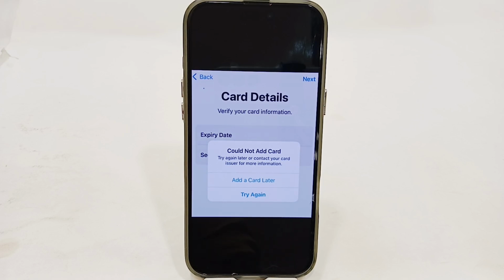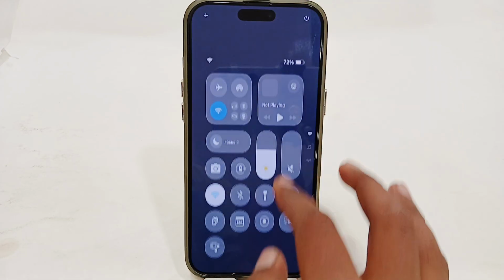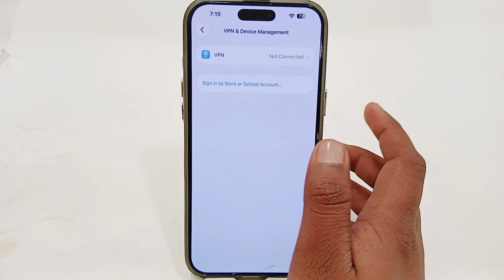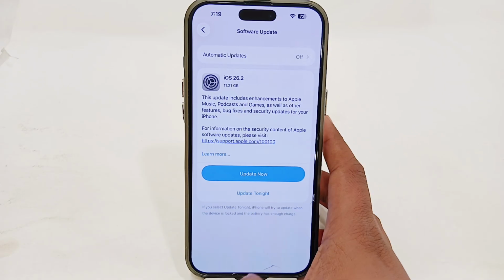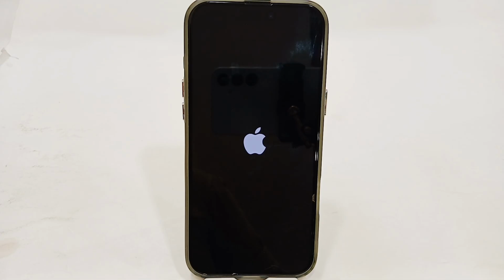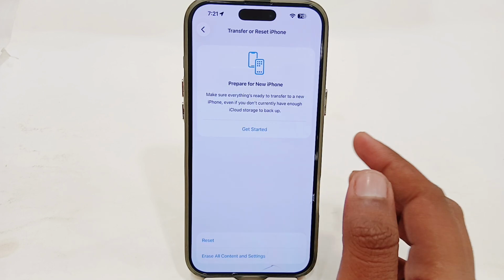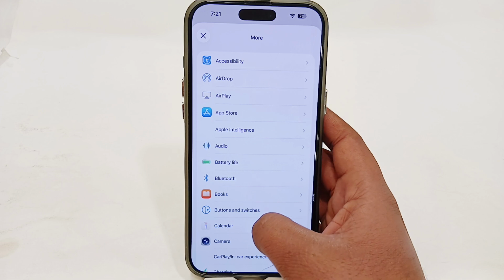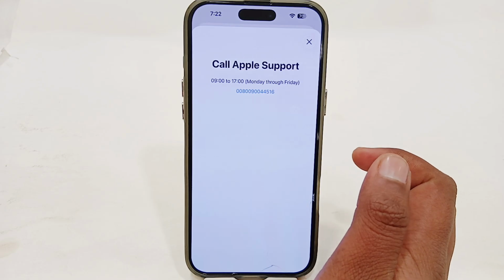How to Fix "Could Not Add Card" to Apple Pay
Struggling to add your debit or credit card to the Wallet app on iPhone 17? In January 2026, following the iOS 26.2 update, many users are encountering the "Card Not Added" error due to new Secure Enclave 2.0 verification steps and Stolen Device Protection delays. Whether your bank is declining the digital token or you're stuck in a "Contact Card Issuer" loop, this updated tutorial covers the "Region Reset" trick, the "Media & Purchases" refresh, and how to handle the 2026 Apple Account verification bug.

In this video, we cover:

The "Region Sync" Fix: Why your iPhone 17 region must perfectly match your bank's country—how to toggle Settings - General - Language & Region to force a refresh.

Bypassing the Security Delay: How the 2026 Stolen Device Protection can block card additions when you're away from home, and how to manage the one-hour wait.

The "Zero Balance" Rule: A common 2026 roadblock—why an unpaid subscription or a $0.00 balance error in your Apple Account can prevent new cards from being verified.

Resetting Network Settings: Why corrupted iOS 26.2 network caches block the handshake between your iPhone and the payment network (Visa/Mastercard).

Face ID & Passcode Requirements: Ensuring your Secure Enclave is active, as Apple Pay will automatically disable card additions if Face ID or your Passcode is turned off.

The "Sign-Out/Sign-In" Cycle: How to refresh your Media & Purchases token to resolve the "Apple Pay Services are Unavailable" error.